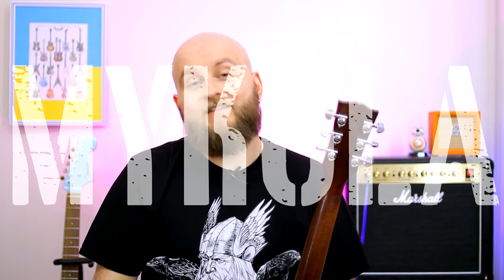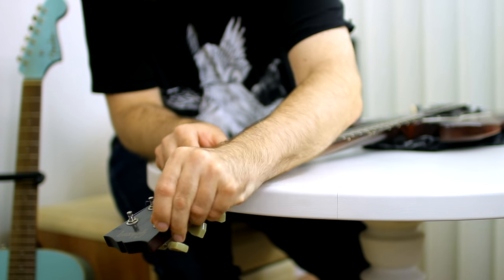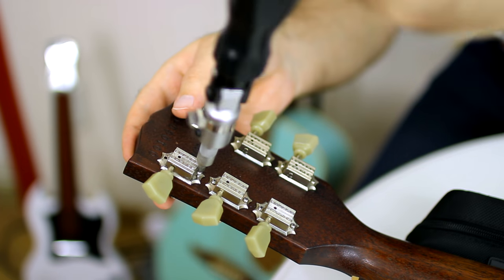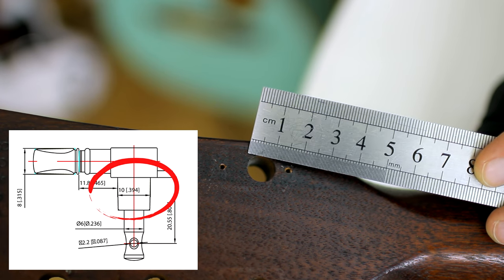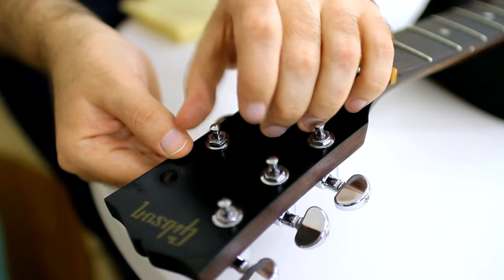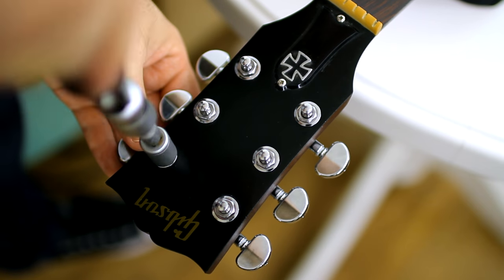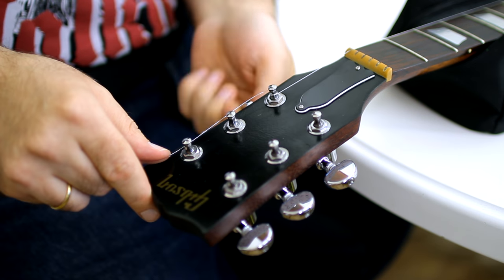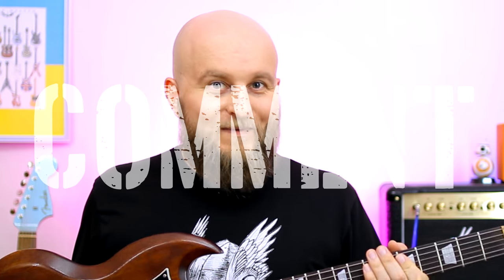How To Replace Tuning Pegs On Guitar – Changing Tuners (Tuning Machines)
Step-by-step instructions of how to replace a tuning machines on guitar – how to take them off and how to install new tuning pegs. And as an example I will use my Gibson SG Special, Kluson and Grover tuners .
In this video you will find all you need to know about tuners replacement: how to remove guitar tuning pegs, how to chose tuning machines and how to install new tuners.
Make rock - not war!